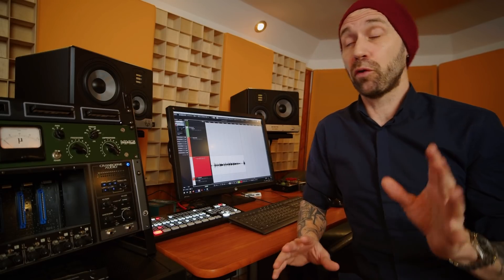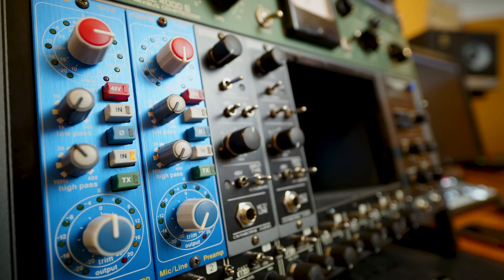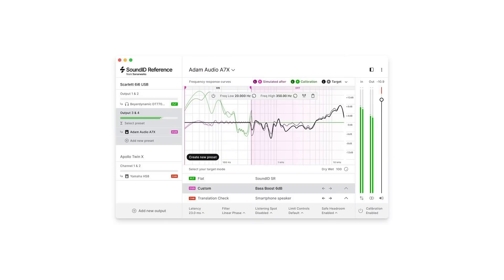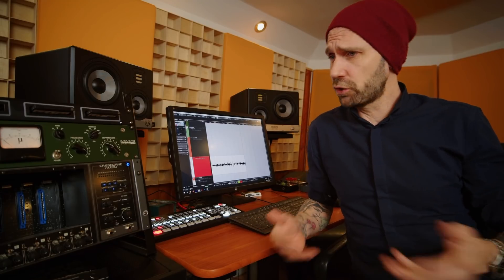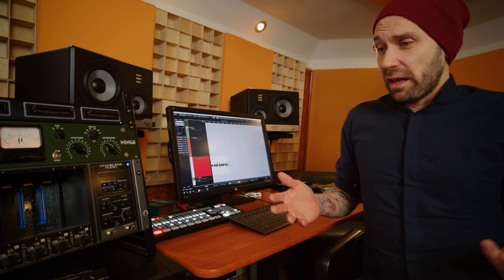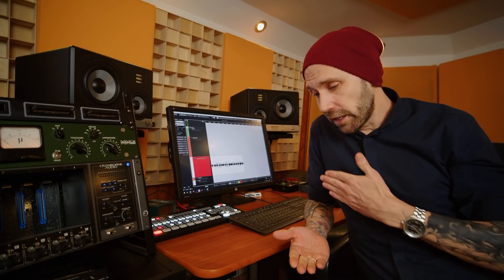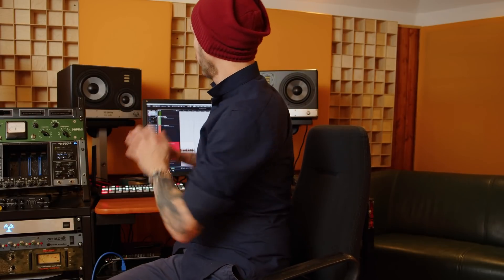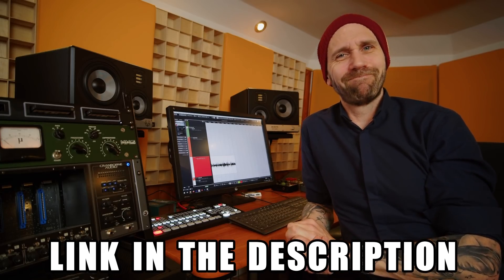How to find the PERFECT STUDIO MONITORS!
German producer Kristian Kohle (Aborted, Powerwolf, Eskimo Callboy, Hämatom, Van Canto, Sinister, Benighted), known for his IR packs with EMINENCE DIGITAL and BOGREN DIGITAL talks about what matters when testing and choosing studio monitors.
It's not about getting the "best", "cleanest" sounding or most expensive monitors.
It's about finding the ones you can work with!